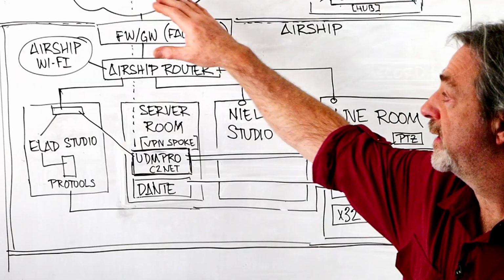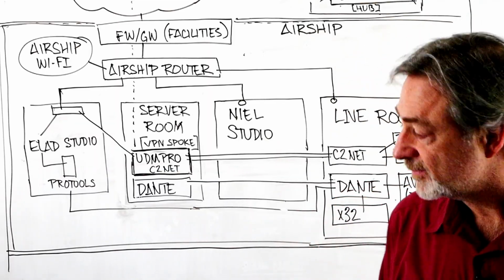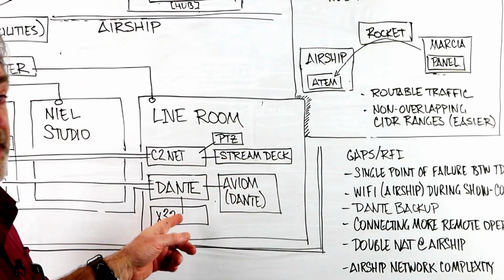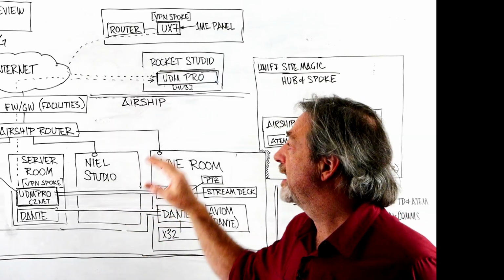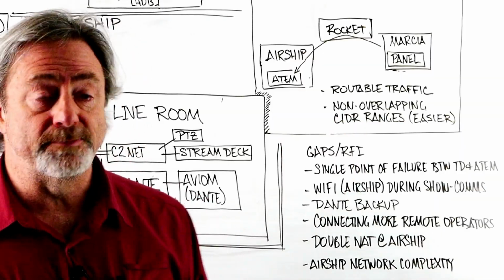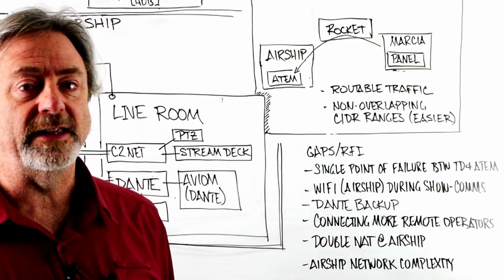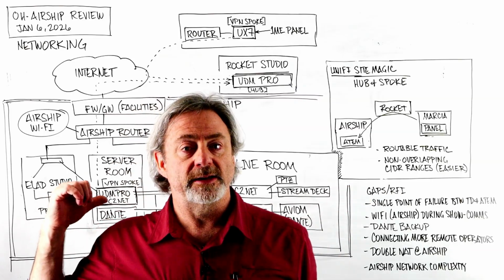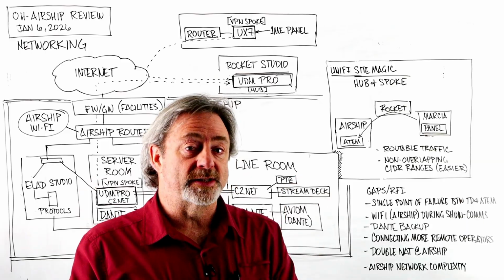Airship-OHG - 2026-01 - Network Flow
IP / Network Connectivity Flow.

Swell Sessions  @swellsoundsf
Airship Laboratories  @airshiplaboratories ​